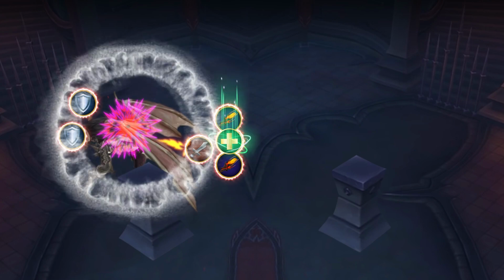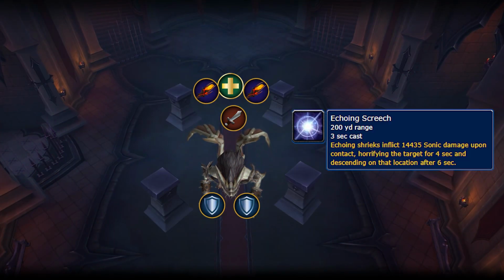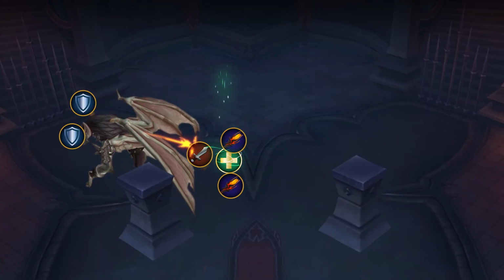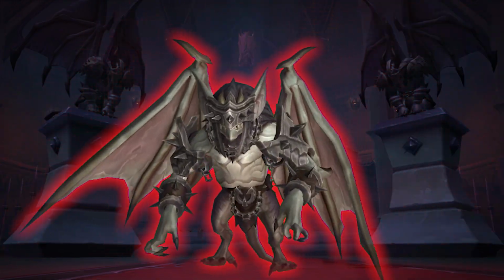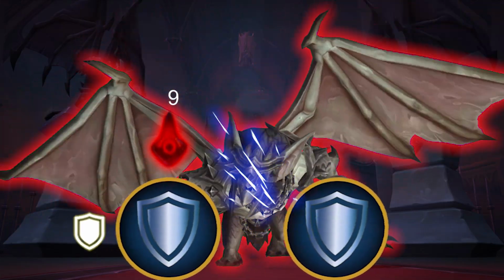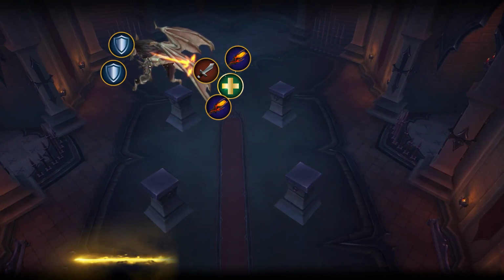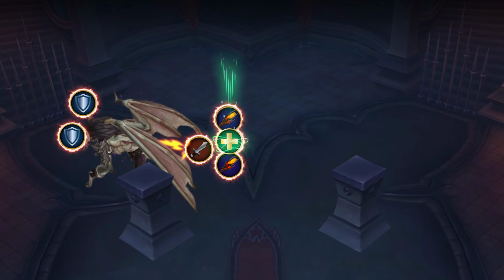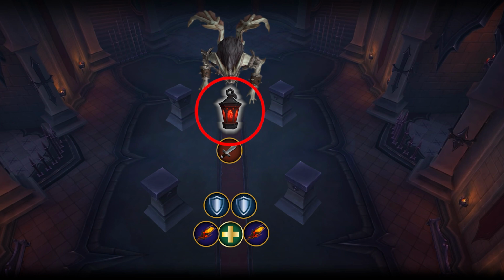Shriekwing - Complete Guide (Heroic and Mythic). Castle Nathria Raid guides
Today we are looking into tactics of defeating the first boss of Castle Nathria on Heroic and Mythic difficulty level – Shriewking.

Timecodes:
0:00 - Intro
0:17 - Earsplitting Shriek
0:44 - Echoing Screech
1:16 - Echolocation
1:31 - Blind Swipe and Wave of Blood
1:49 - Tanks
2:09 - Blood Shroud
2:42 - Blood Lantern
4:03 - Conclusion
4:20 - Outro